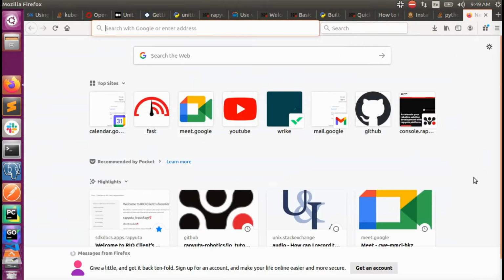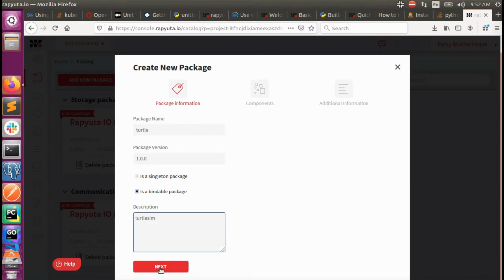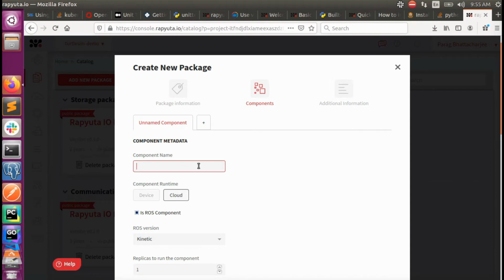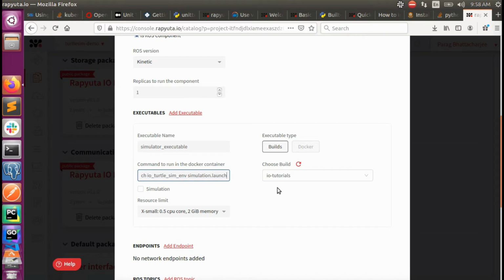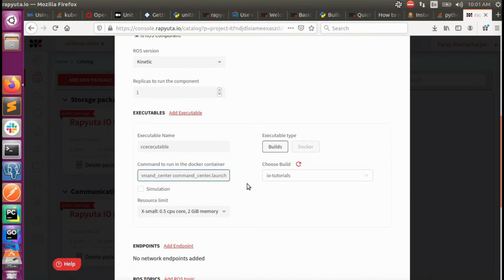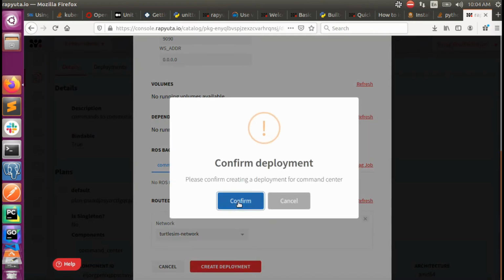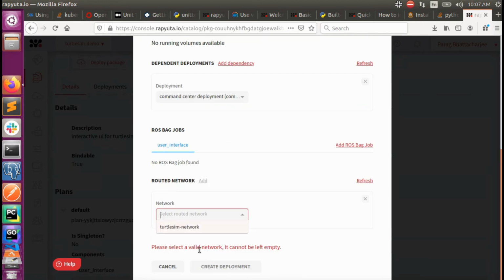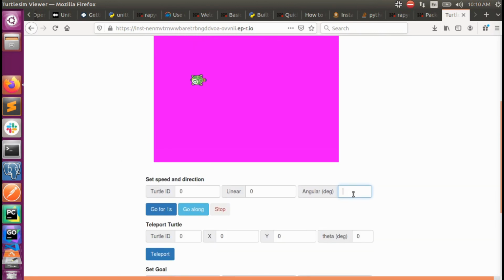rapyuta.io tutorial: basic ROS publisher and subscriber with docker runtime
The tutorial will show you how to deploy a basic ROS package with a ROS publisher running on the cloud and a ROS subscriber running on a device such as a PC or a Raspberry PI.

Prerequisites:

1. You should have access to a device (computer or Raspberry PI 2 or 3) with an internet connection.

2. Ensure that the Google Chrome browser is installed on the computer.

3. Ensure that the ROS Kinetic Kame is installed on the device. Note: If the device has ROS

Note: If the device has ROS Melodic Morenia installed on it, replace Kinetic with Melodic in all places where a specific version of ROS is asked for. The tutorial should still work the same

00:00 Introduction
00:52 New project
01:30 New build
02:45 Routed network
03:35 Create package
06:38 Create UI package
08:50 Create simulator package
11:45 Create command center package
15:42 Deployment
16:36 Second deployment
17:42 Deploy the turtle
18:22 UI deployment
19:48 rapyuta.io documentation
20:48 Node view
21:08 Network endpoints
21:38 Turtlesim viewer